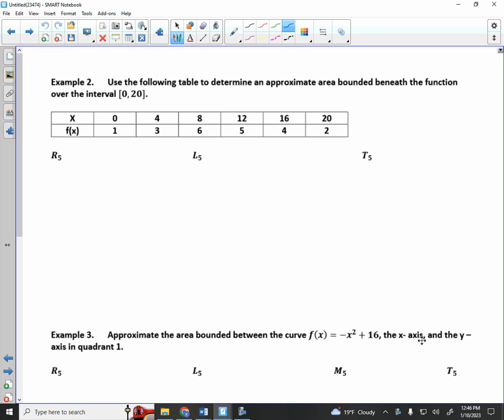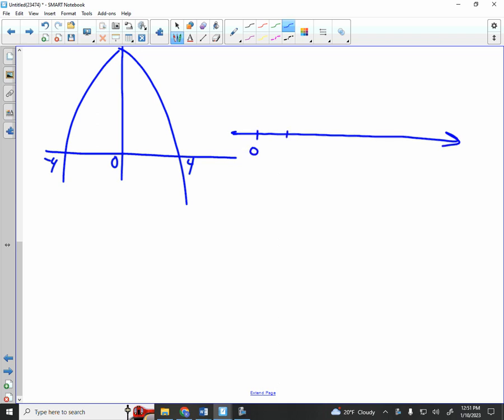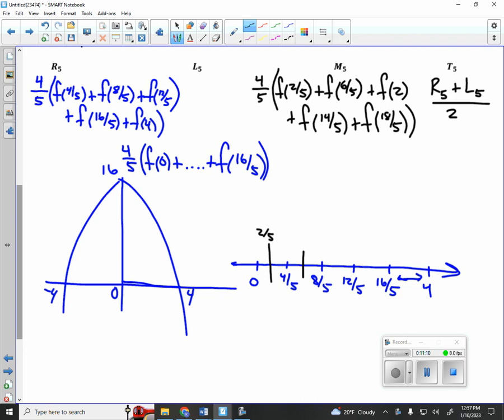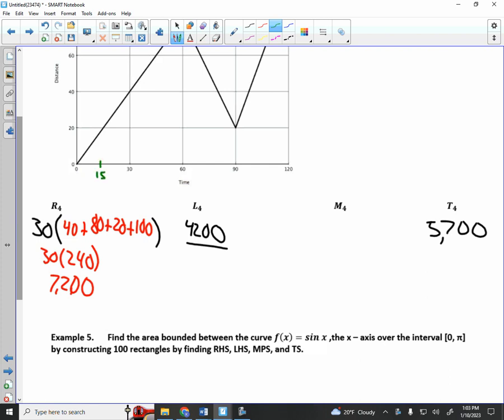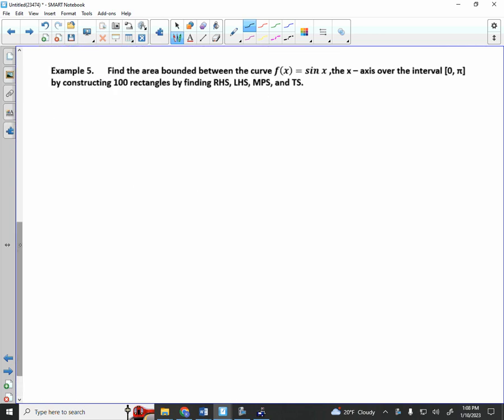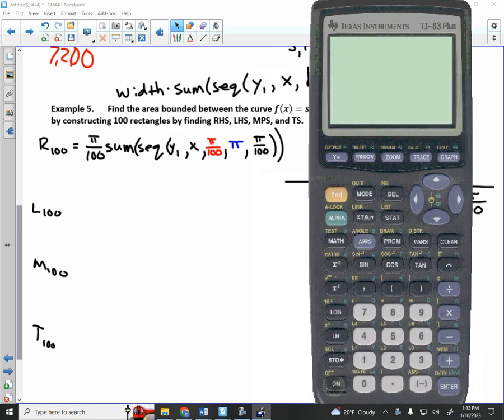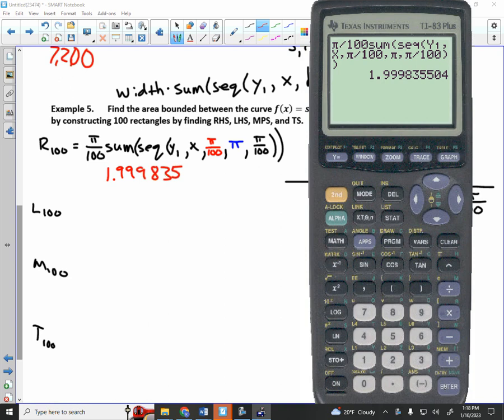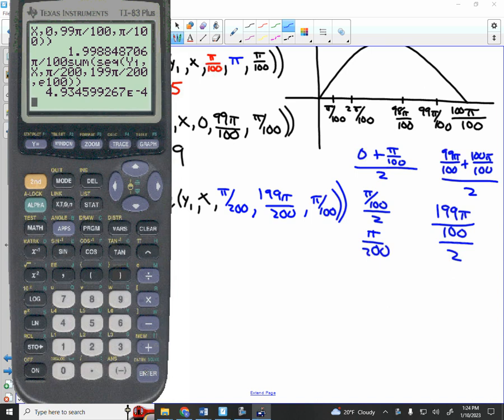Calculus Unit 5.1 Notes RH, LH, TS, and MP Sums 2023